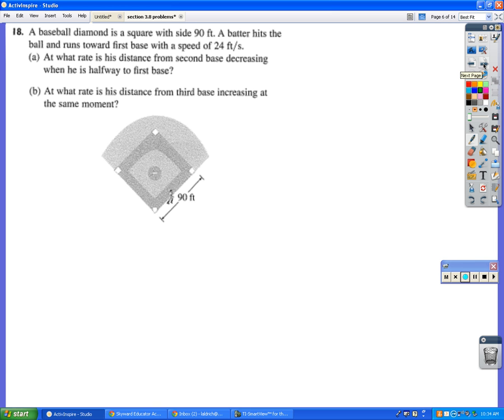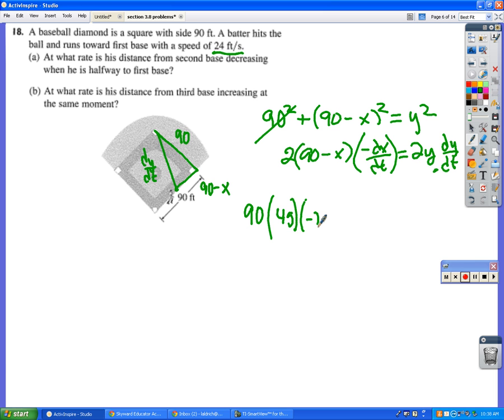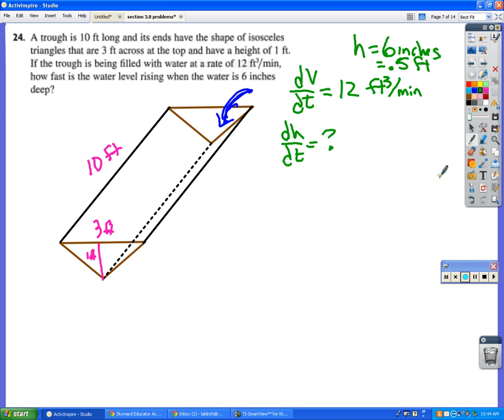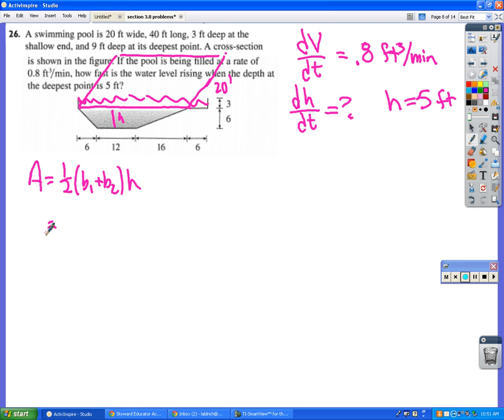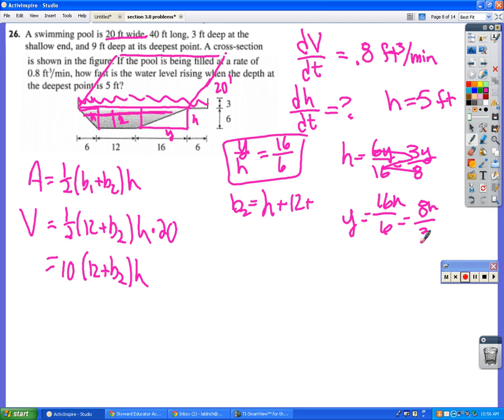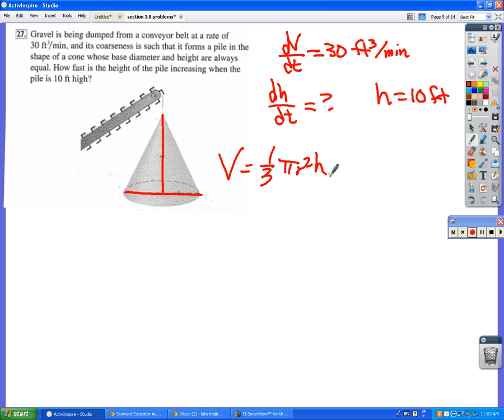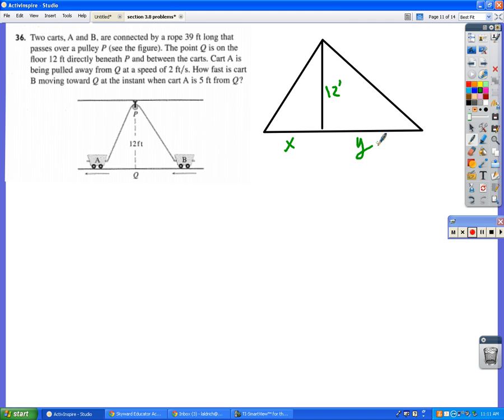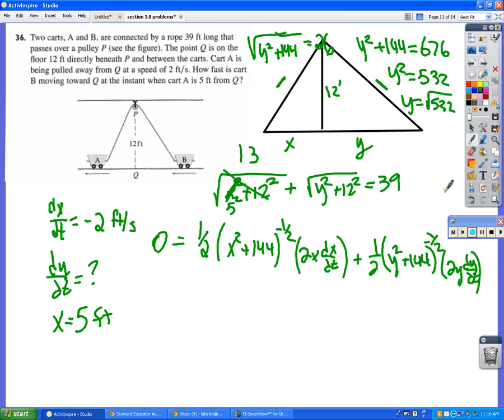tuesday november 19th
Related rates problems